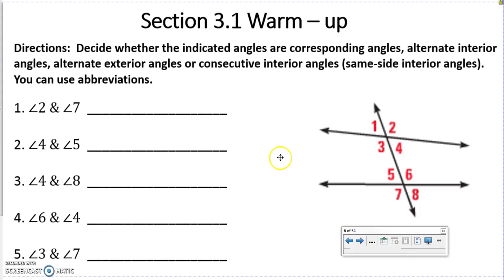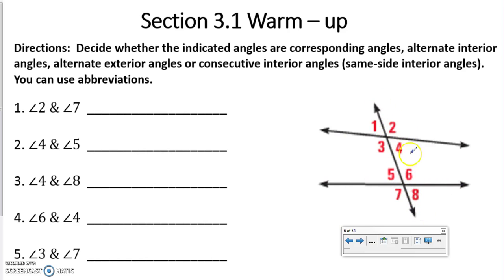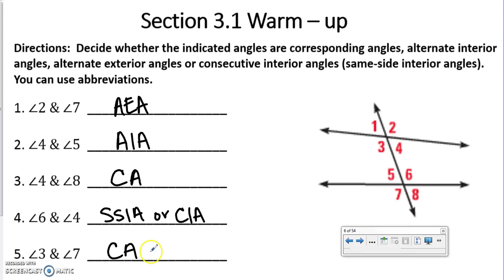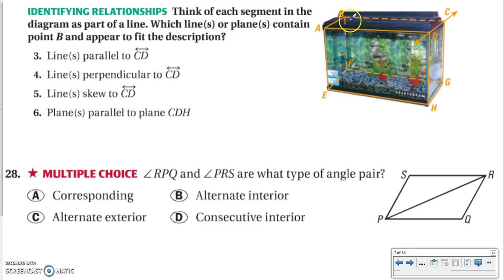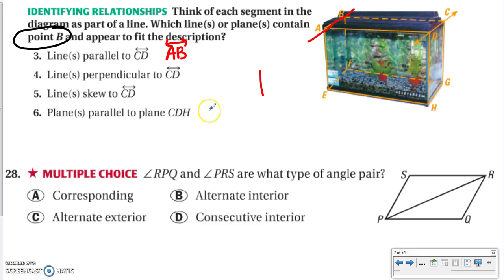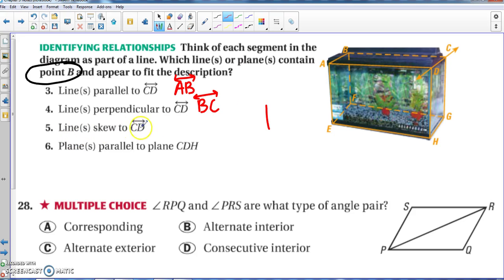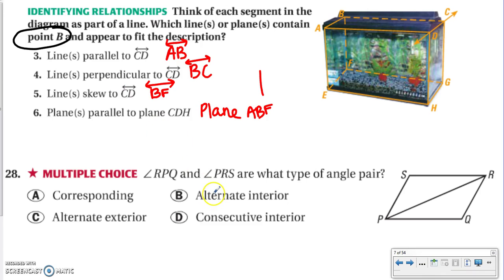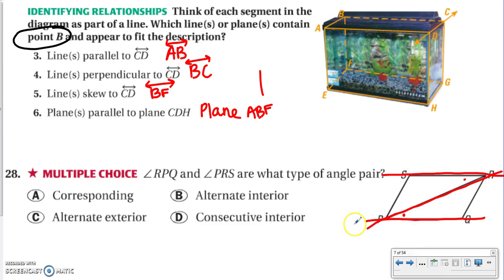Section 3 1 Warm up & HW Questions